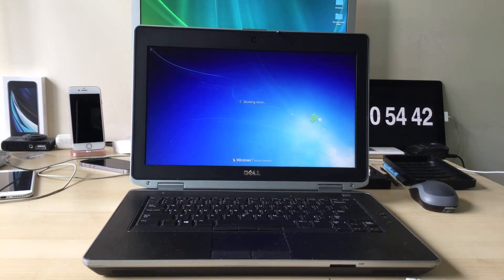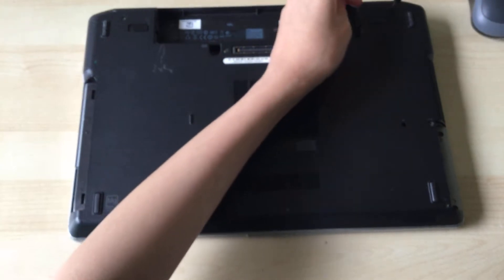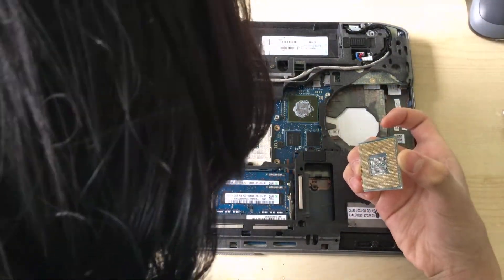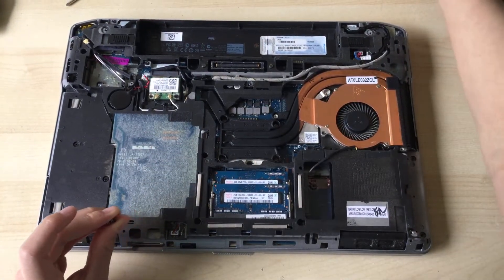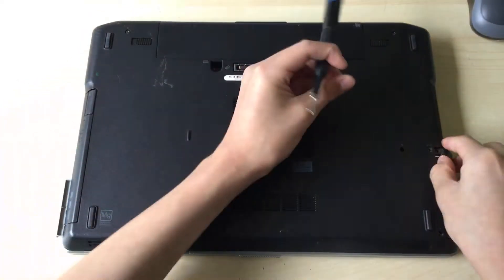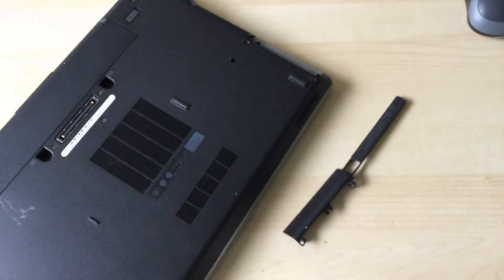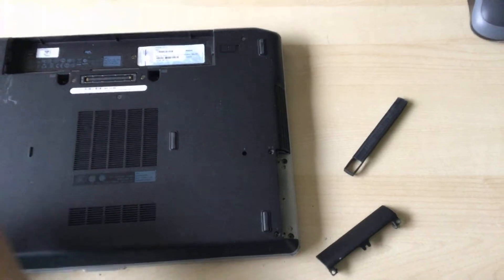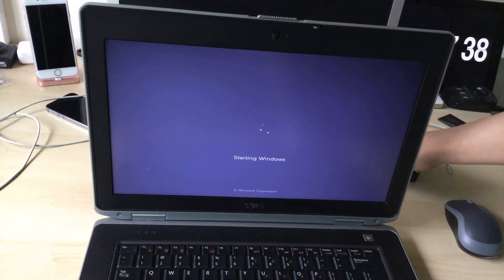How to Replace the CPU in a Dell Latitude E6430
Links